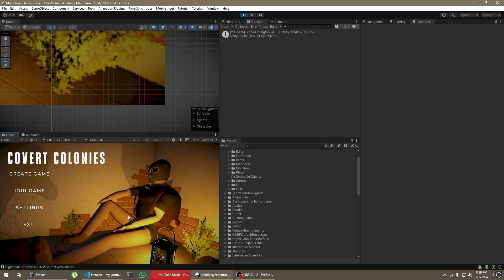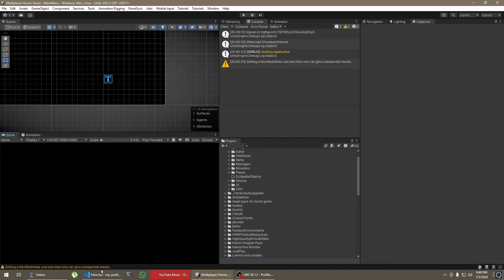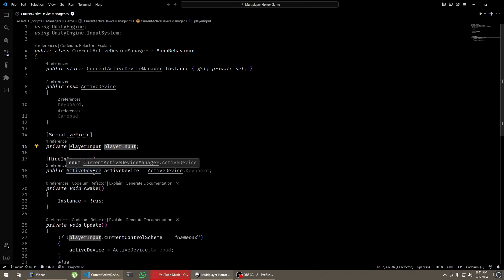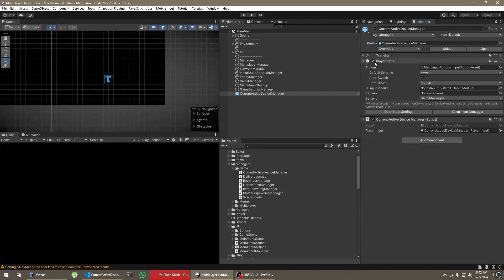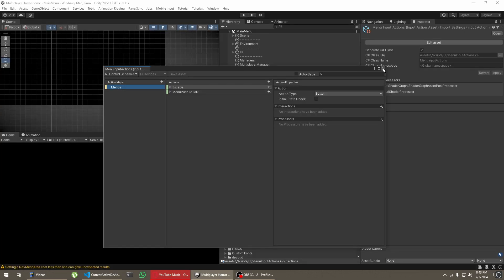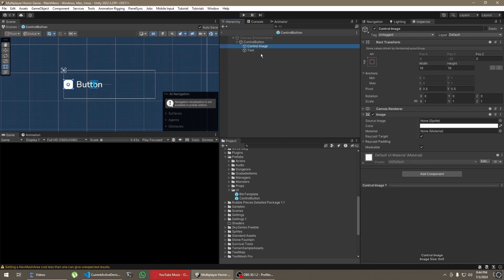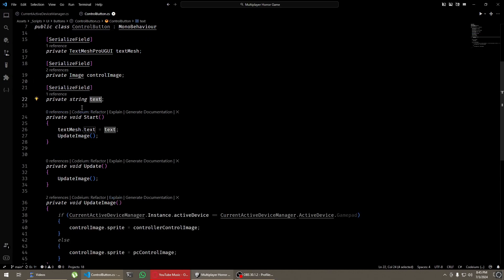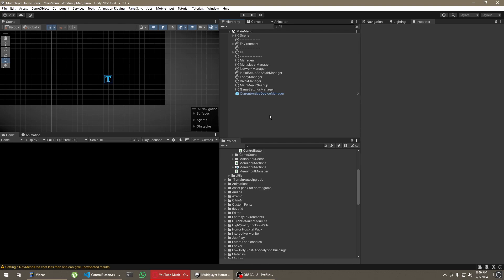Show device based hints in Unity | New Input System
In this video, I demonstrate how to show device-based UI hints in Unity so if a user is using a controller/gamepad then the game will show a hint based on that and if he is using a keyboard it will show a hint based on that.